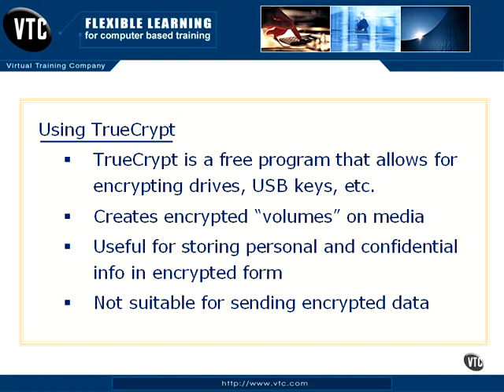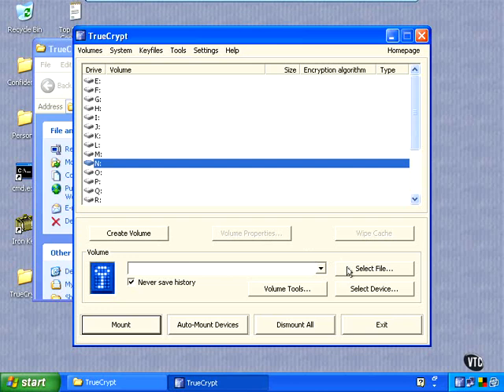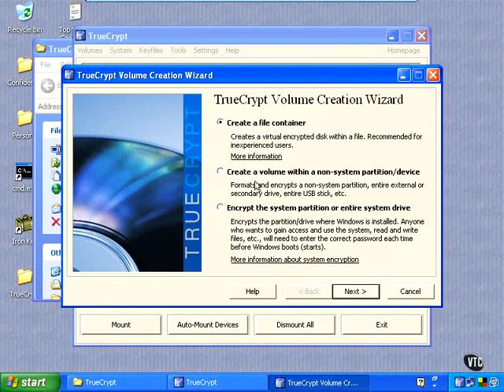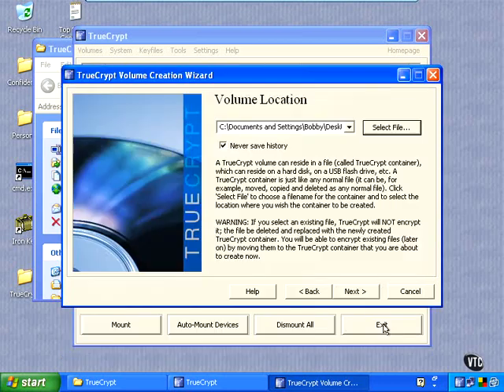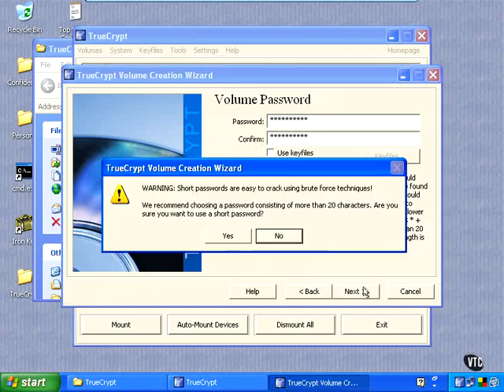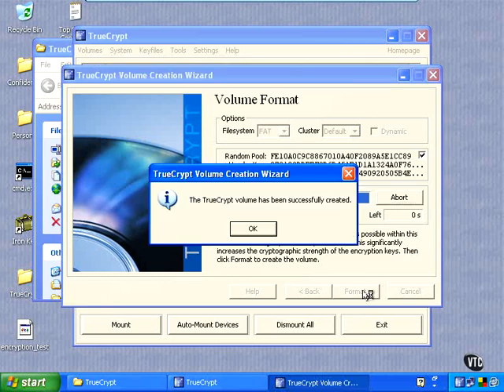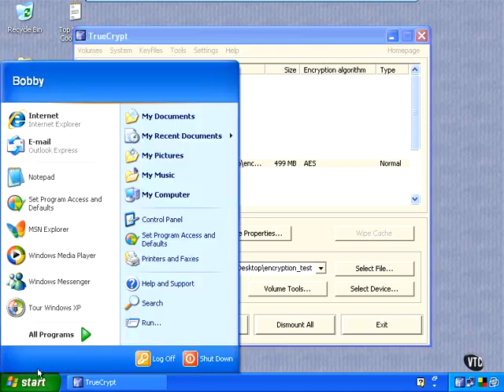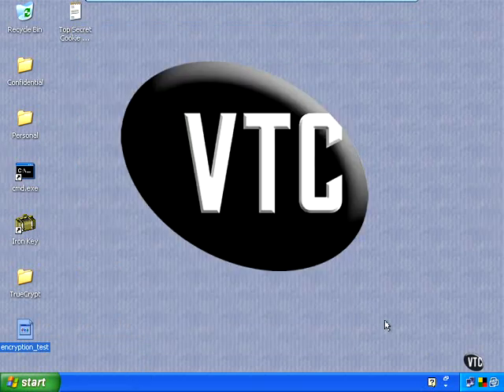VTC - Understanding Encryption 04. File Encryption - Stored Data 04 Using TrueCrypt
VTC - Understanding Encryption 04. File Encryption - Stored Data